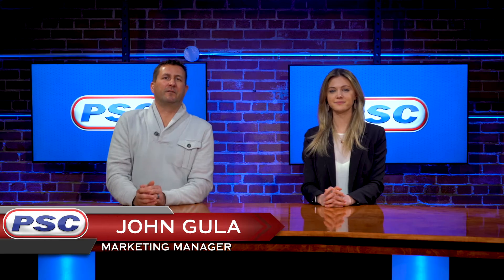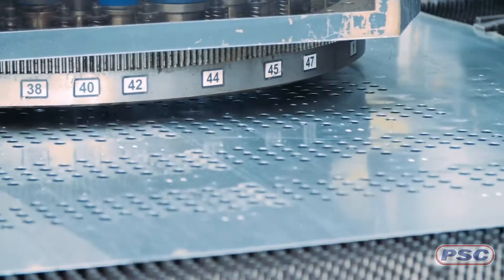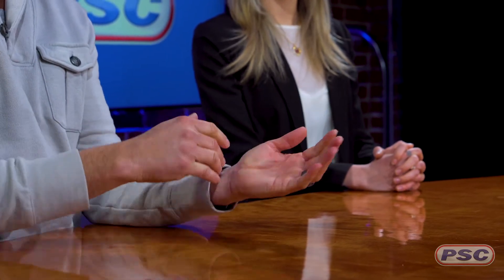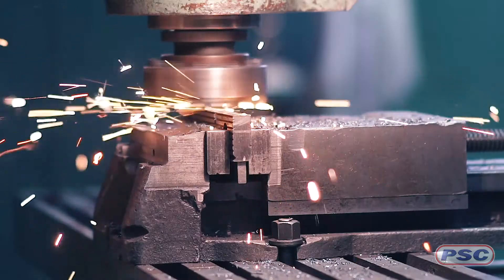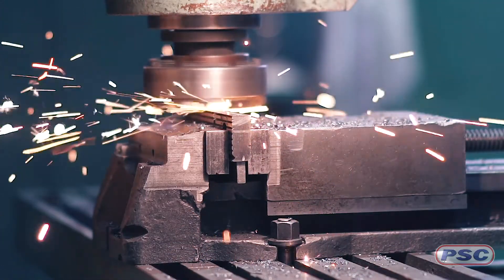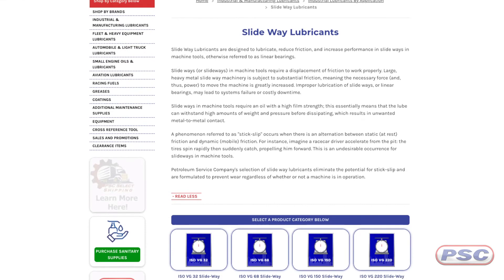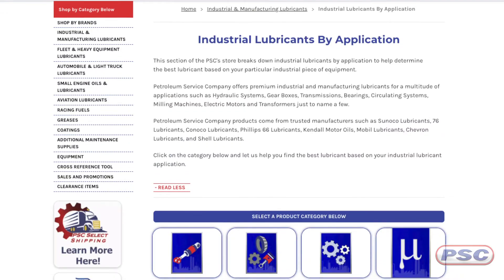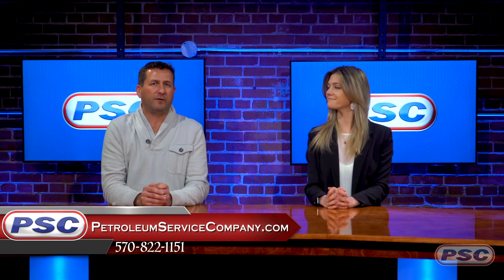Slide Way Lubricants Explained | Petroleum Service Company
John and Susie got together in the Red Brick Studio to talk about Slide Way Lubricants.

Way oils are designed to lubricate, reduce friction, and increase performance in slide ways in machine tools, otherwise referred to as linear bearings.

Slide ways (or slideways) in machine tools require a displacement of friction to work properly. Large, heavy metal slide way machinery is subject to substantial friction, meaning the necessary force (and, thus, power) to move the machine is greatly increased. Improper lubrication of slide ways, or linear bearings, may lead to systems failure or costly downtime.